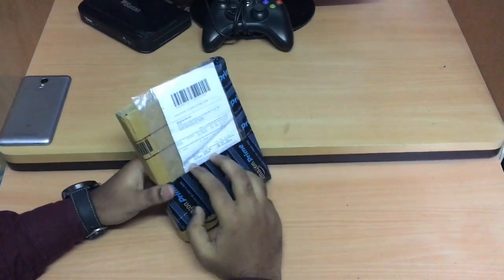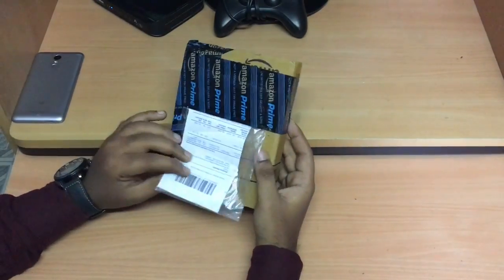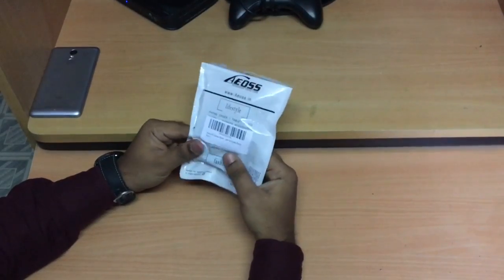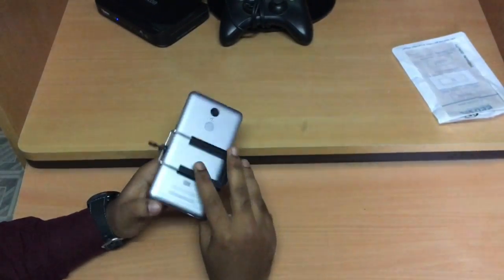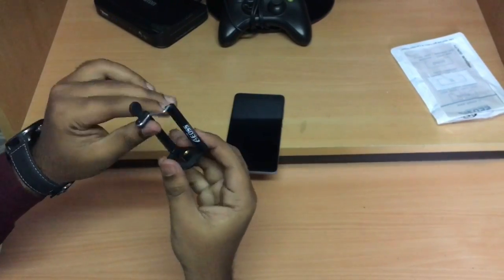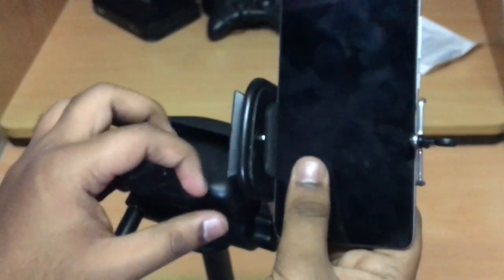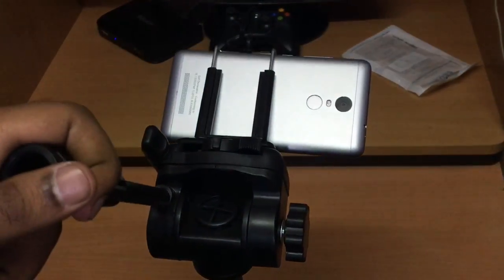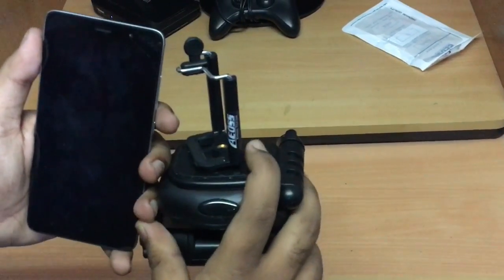How to attach mobile on tripod ??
PEACE..!